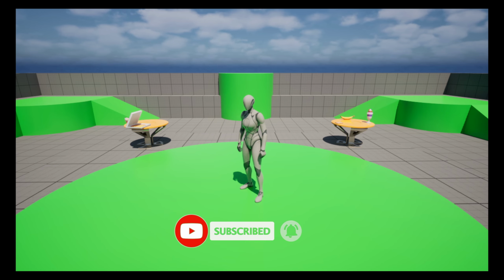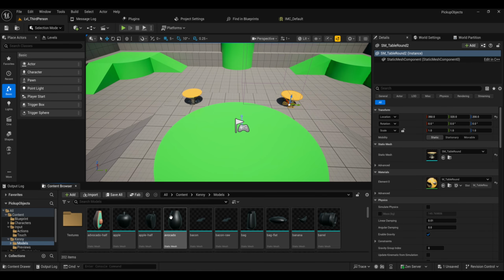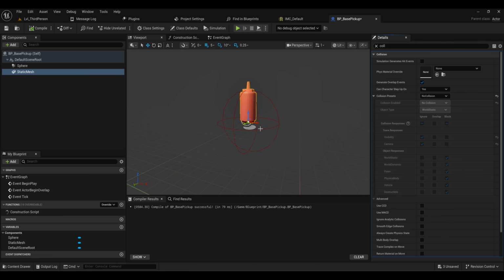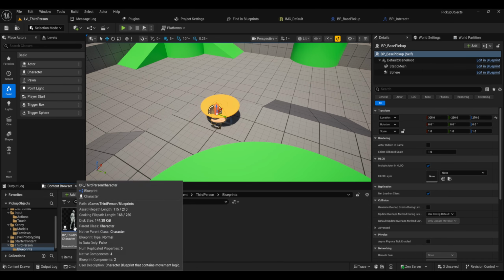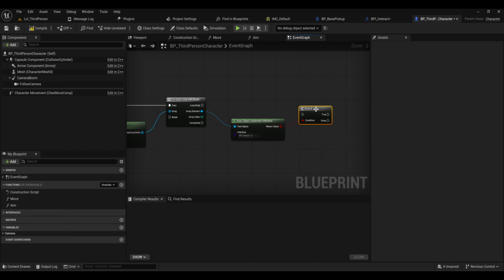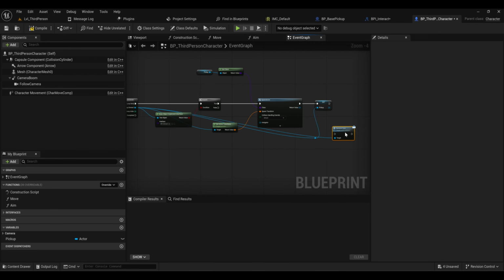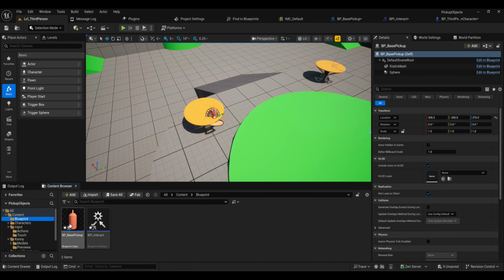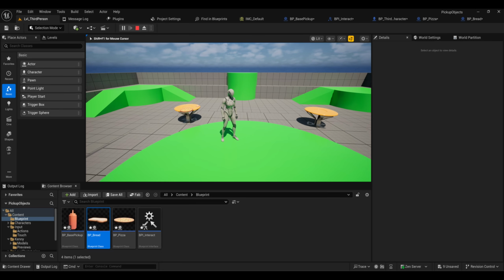Creating Interactive Pickups in UE5 [Part 1]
Learn how to create a flexible item pickup system in Unreal Engine 5 using Blueprints!

In this tutorial you'll build a generic item class and use Blueprint Interfaces to let the player interact with any pickup. You'll also implement a simple item swapping system, allowing the player to exchange their current item with one in the world.

This approach is easy to extend for weapons, keys, consumables, and many other item types while keeping your Blueprints clean and reusable.